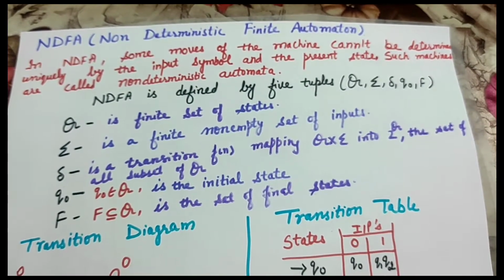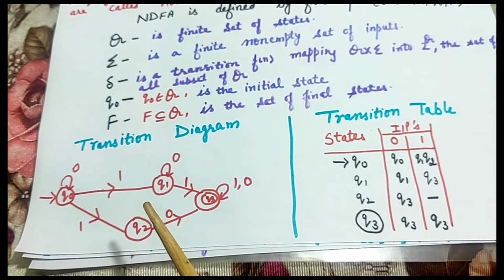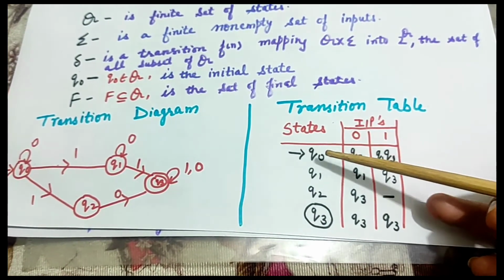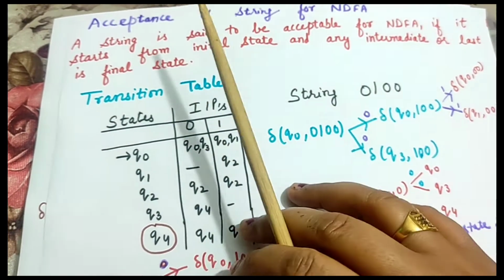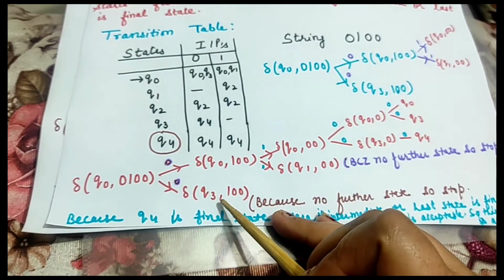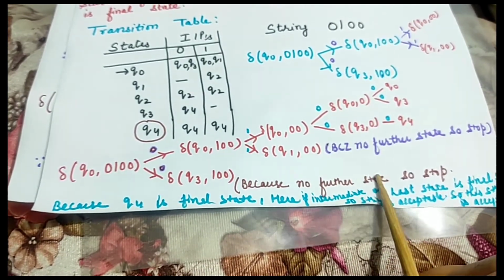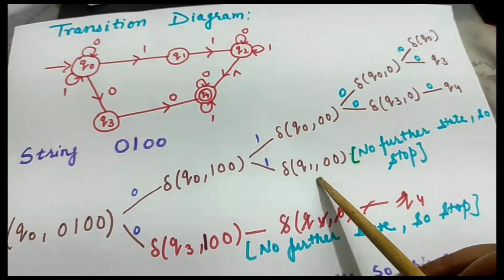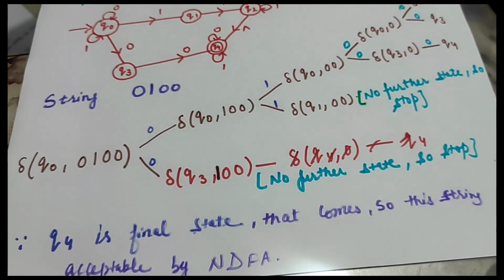Lecture 3 TOC ( Introduction about NDFA and acceptability of string in NDFA)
in this lecture we know about NDFA, Acceptability of string in NDFA using Transition Diagram and Transition Table